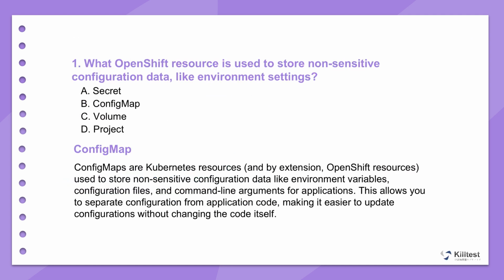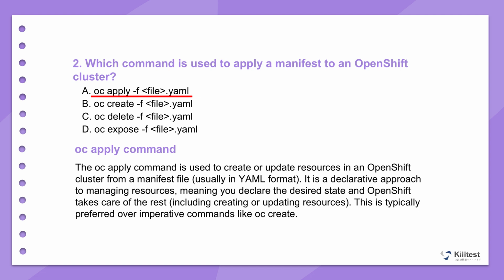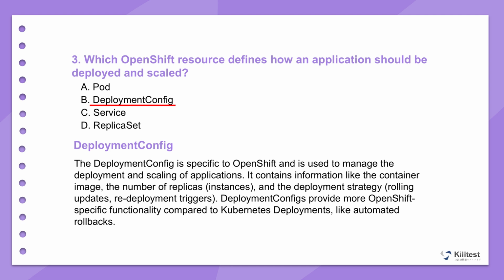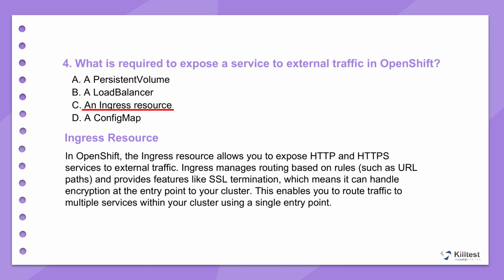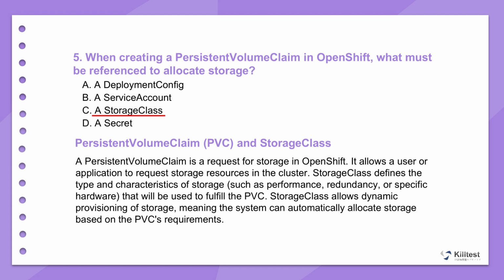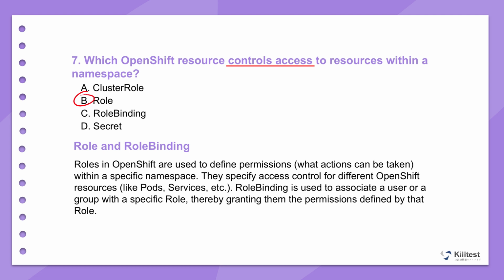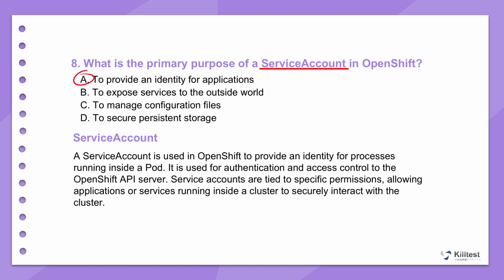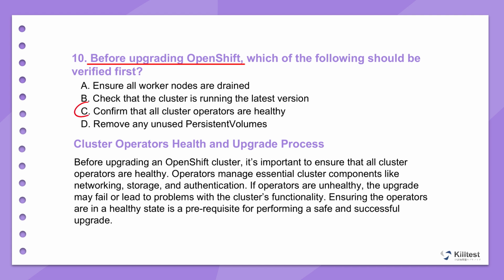【RedHat EX288対策】最新シミュレーション問題解説 |キルテスト日本語・英語版試験問題集、一発合格！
この動画では、Red Hat Certified OpenShift Application Developer（EX288） の最新シミュレーション問題をわかりやすく解説！
実際の出題傾向を押さえた内容で、試験前の総仕上げにもピッタリです。

プロジェクト内容
試験コード HPE2-E81
試験名 HPEソリューション基礎の販売
テスト言語：英語、韓国語など
問題数：約30問
試験時間：45分
資格基準 70%
試験形式：ピアソンVUEオンライン試験（オープンブック形式ではない）

使用している問題集は、信頼の Killtest（キルテスト）。

 日本語・英語どちらにも対応

 PDF形式＆ソフトウェア形式あり

 本番に近い構成で実力チェックに最適！